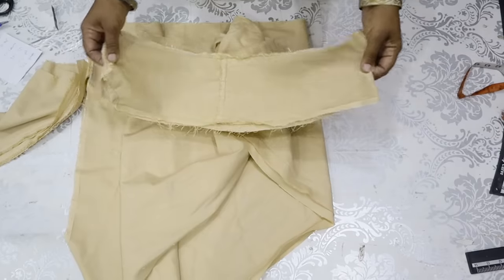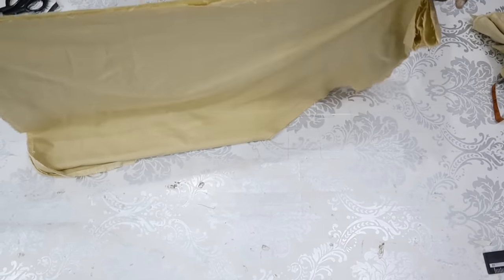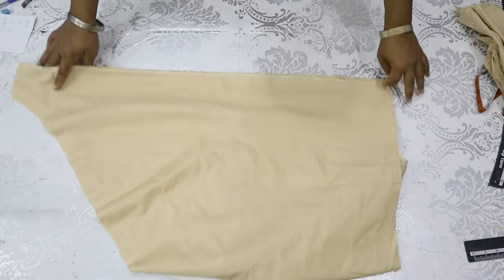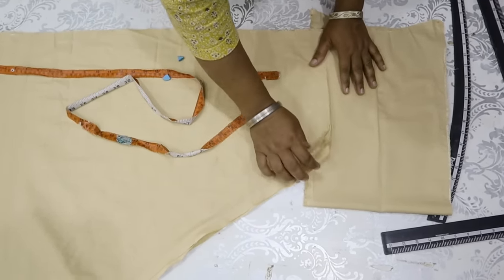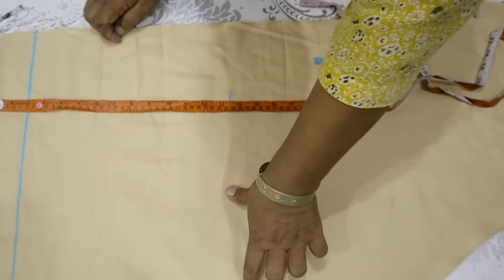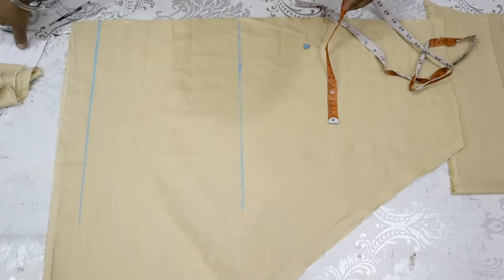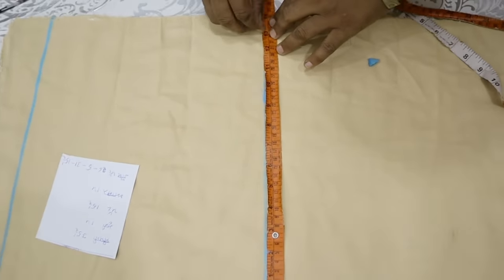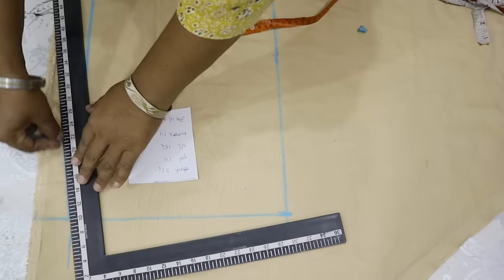ਪੁਰਾਣੀ ਬਣੀ ਹੋਈ ਸਲਵਾਰ ਤੋ ਪਲਾਜ਼ੋ ਬਣਾਓ - How to Convert Patiala Salwar To Palazo - salwar se palazo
Is video mein hamari purani  salwar se palazo kaise bana skte hai step by step bataya gyia hai | is video ko follow krke aap apni koi vi purani salwar ko palazo suit mein convert kar skte hai | How to make palazo using old salwar | Old salwar ko palazo mein kaise convert kare |

Buy Daisen Machine online - 98924~44442

   ~~ Important stitching equipments ~~
1. Scale
2. Inchtape
3. Chalk
4. Steel Scissor
5. Scissors 10 Inch
6. Singer Tailor Machine
7. Overlock Machine
8. Machine Oil
9. Needles
10.Sewing Machine Motor
11. wallpaper

Our YouTube channel whose name is Punjabi Silayi Kadhai, its main Aim is that  people cannot go out and learn Stitching, such people should be helped so that they can get information about  Cutting and stitching  at home. In our channel mainly you will get to see videos of how to Stitch women's clothes such as punjabi salwar kameez, patiala salwar, neck designs, Arm designs and apart from this you can also do a complete course of sewing on our channel for free. can be absolutely free,From which you can get a lot of help, then you can subscribe to the channel to get all kinds of sewing information sitting at home.